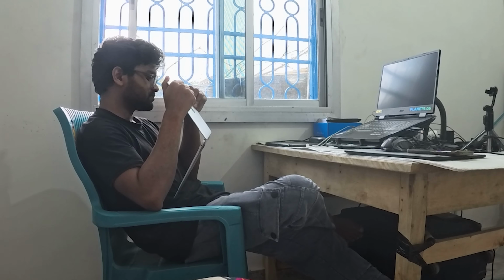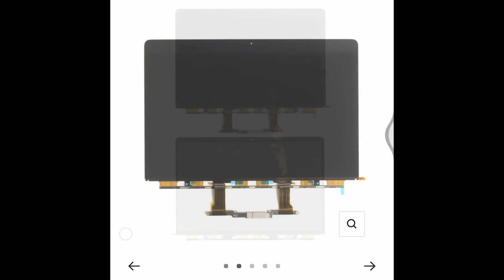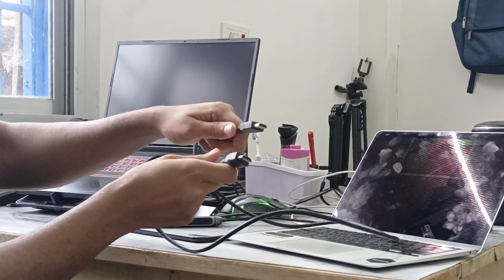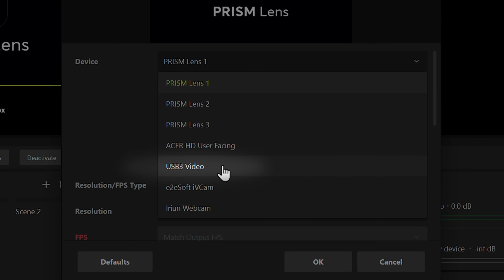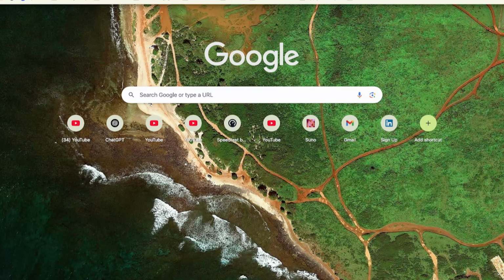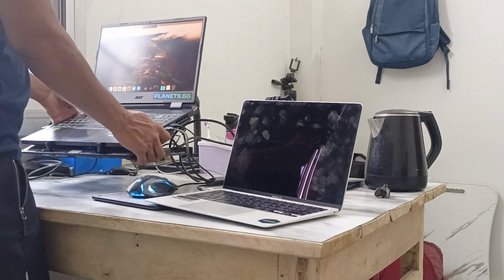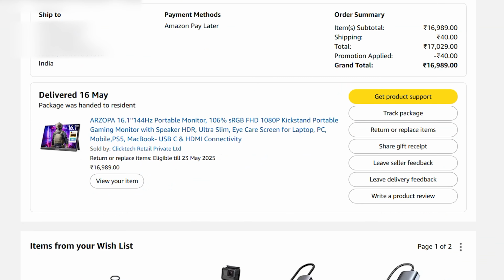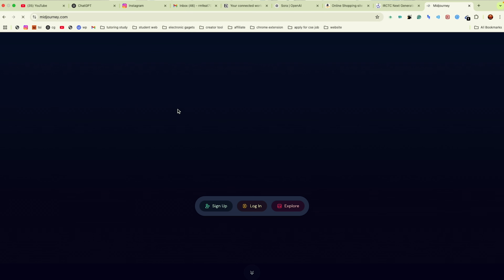MacBook Screen Burn? Use Windows Laptop or Portable Monitor as Display! 🔥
🔥 MacBook Screen Burn? Here's a Budget-Friendly Solution! 🔥
Tired of dealing with MacBook screen issues or burn-in? Don’t rush to replace the display! In this video, I’ll show you two practical alternatives to keep your MacBook usable without breaking the bank.

🔧 Setup 1: Use your Windows Laptop  as a secondary MacBook screen using a video capture card

🖥️ Setup 2: Connect a portable monitor to your MacBook for a sleek, external display solution.

🧰 Essential Accessories Used:
✅ Portronics 9-in-1 USB Hub
✅ HDMI to HDMI Cable
✅ PiBox Video Capture Card
✅ Arzopa Portable Monitor

Whether you're a student, content creator, or professional, these budget-friendly display solutions will save you time and money.

📦 Buy the Products Featured:
🔹 Arzopa Portable Monitor
🔹 Portronics USB Hub
🔹 PiBox Capture Card
🔹 HDMI Cable